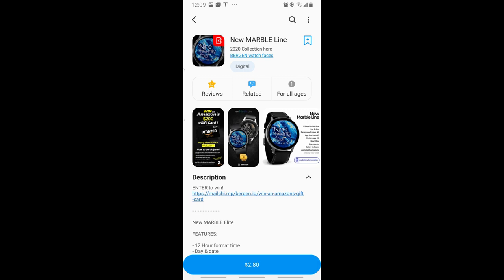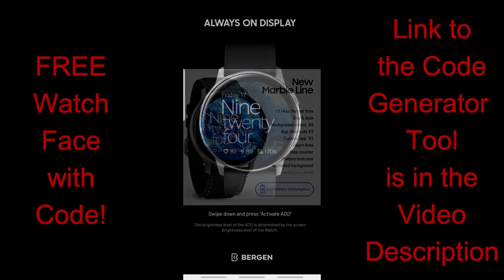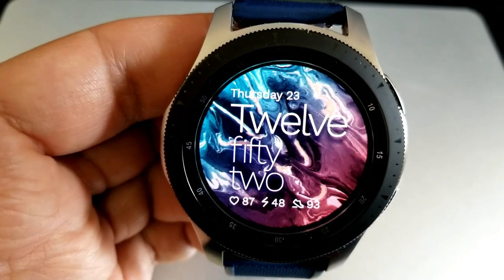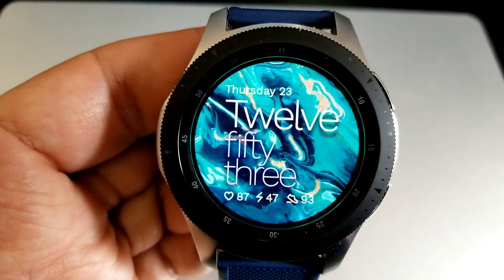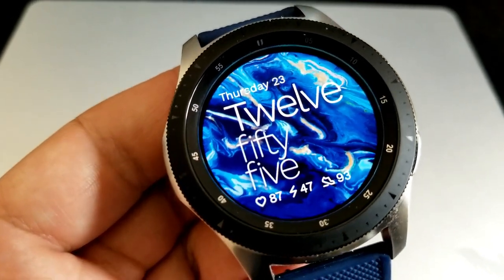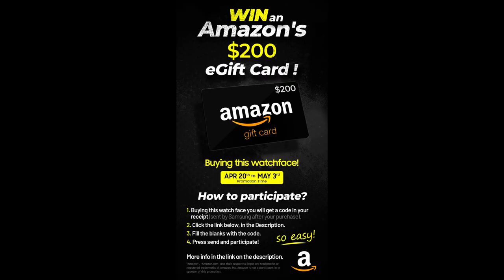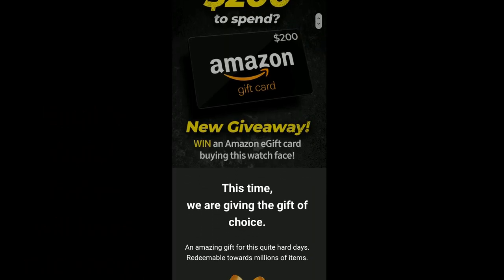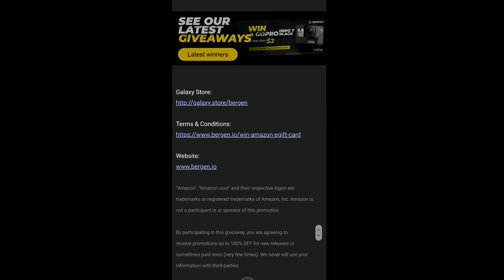HUGE Coupon Giveaway! Samsung Galaxy Watch Active 2/Galaxy Watch Face by Bergen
Pick up this artistic and abstract new design from Bergen for FREE by using a code from our coupon generator tool - link is down below.  Plus, Bergen is running a giveaway contest for an Amazon gift card so if you are interested in participating in his contest then stick around for the details in the video.

Samsung Watchfaces
Smartwatch